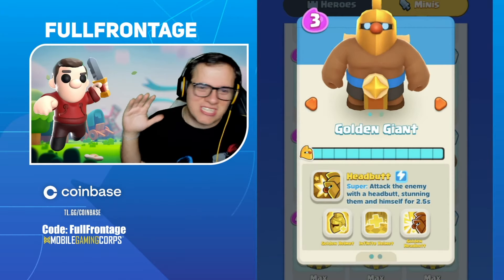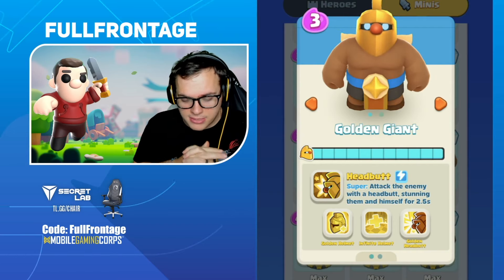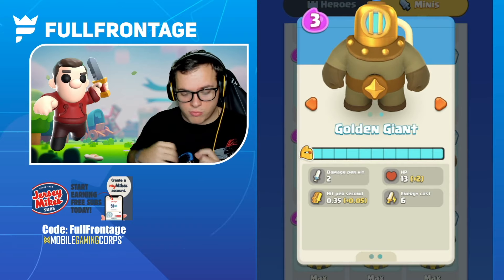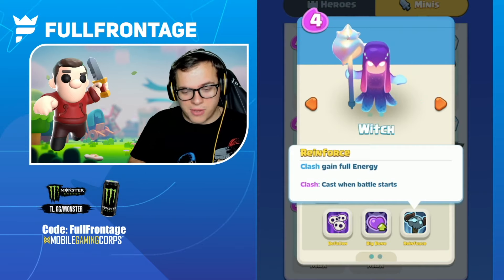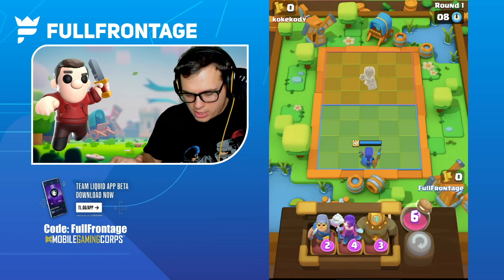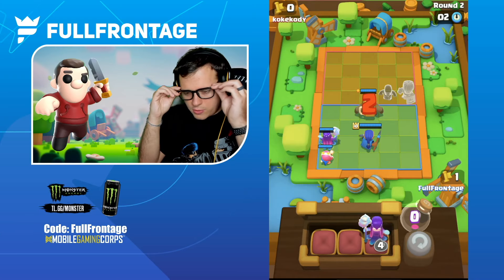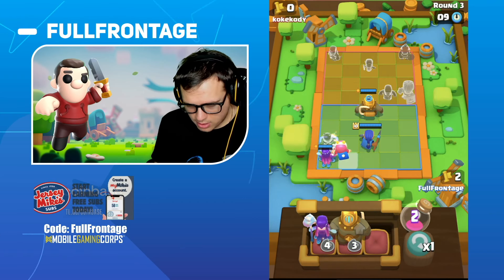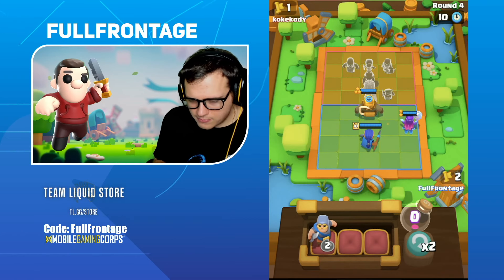WITCH & GOLDEN GIANT GAMEPLAY, STATS & SKINS! | NEW MINIS IN CLASH MINI